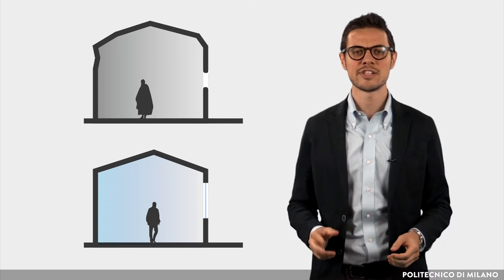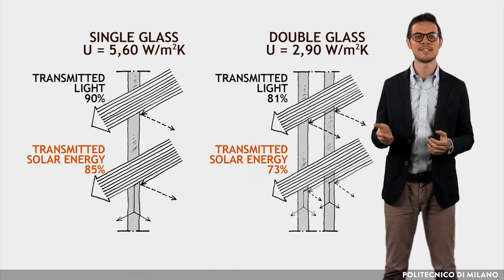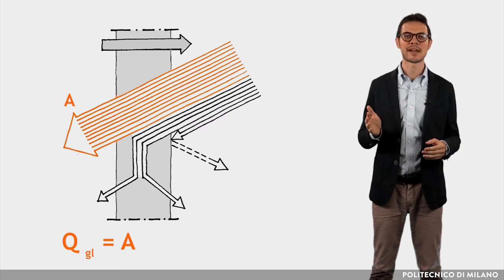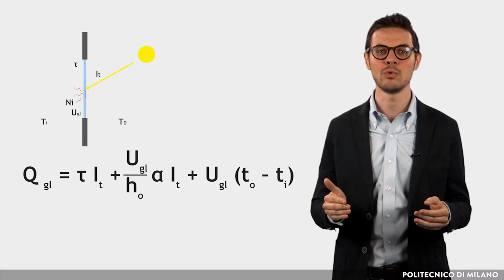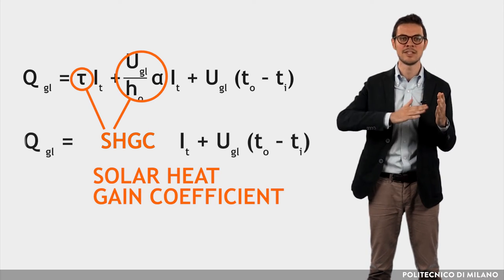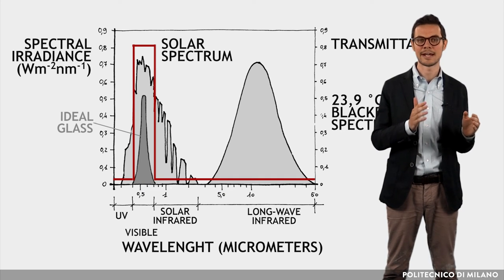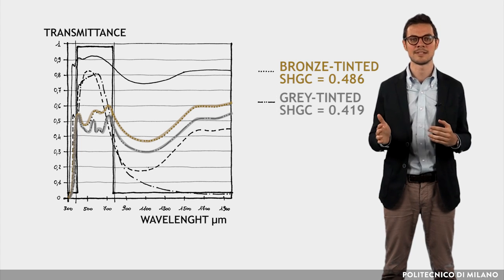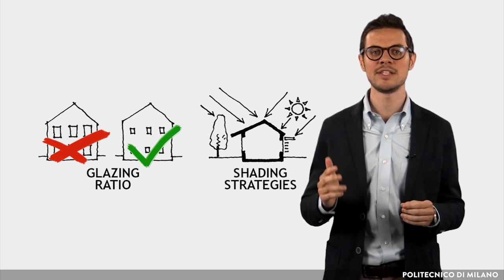Glass, light and heat - type of glazing (Fabrizio Leonforte)